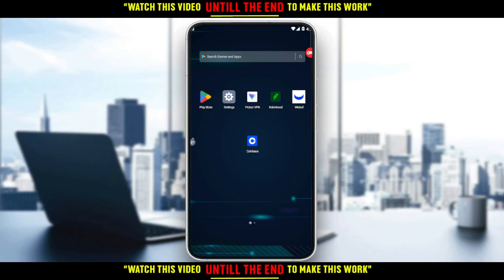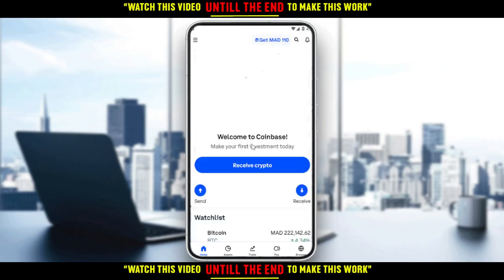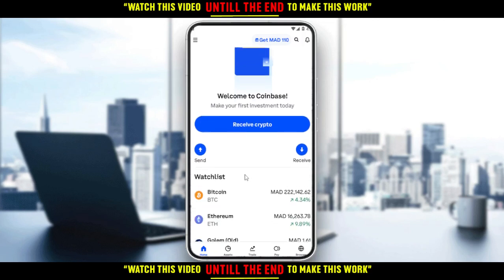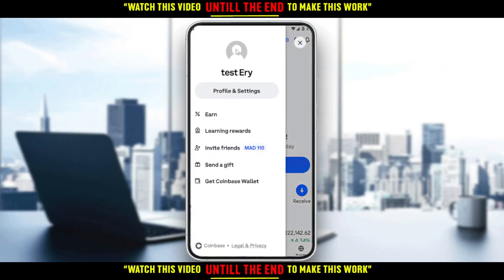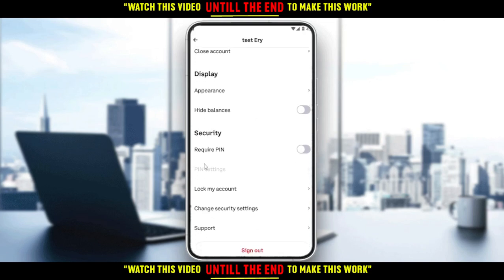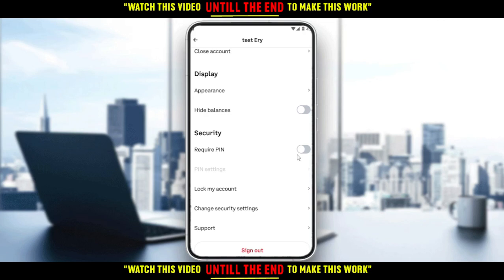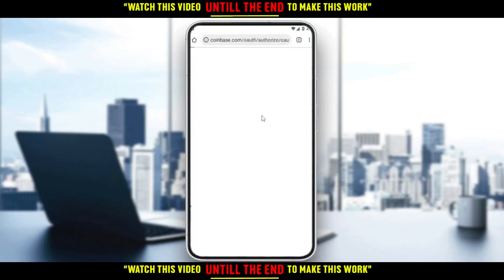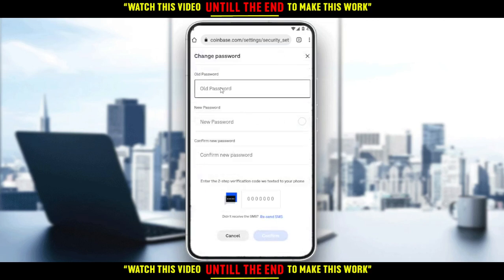How To Reset Password In Coinbase Tutorial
Today I show how to reset password in coinbase tutorial,how to reset coinbase pasword,coinbase tutorial,reset coinbase password,coinbase password reset